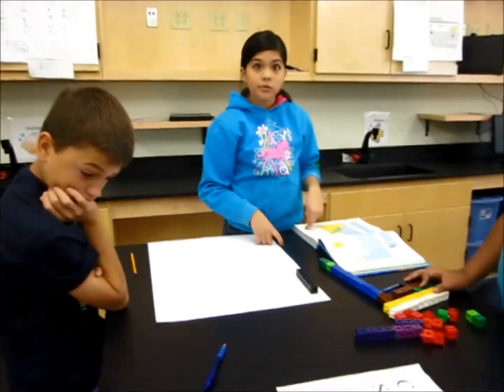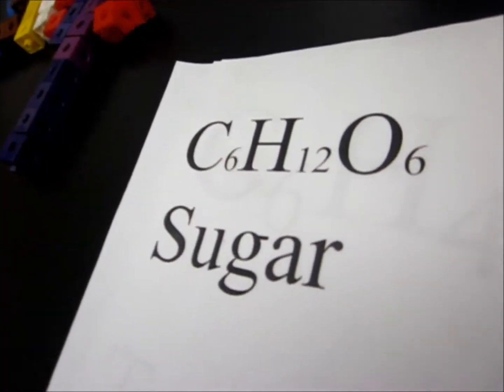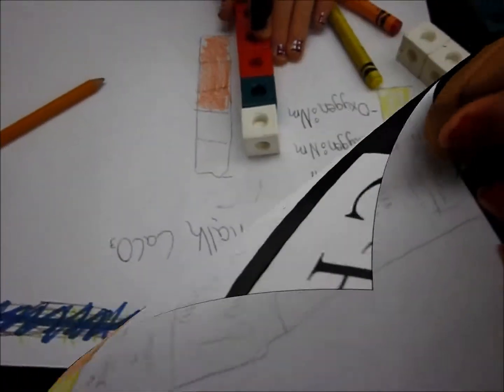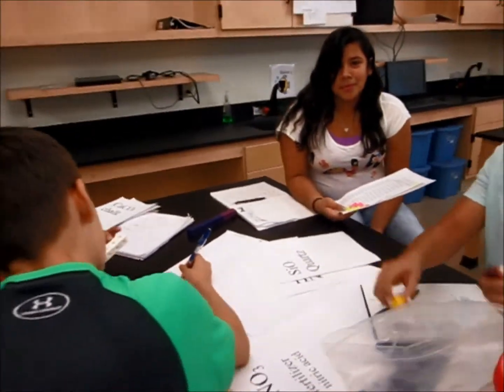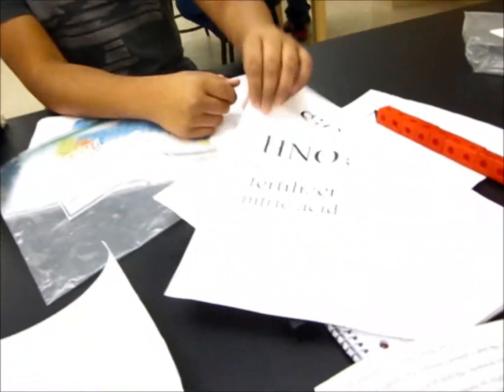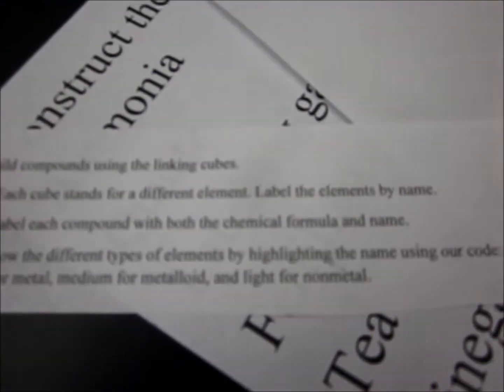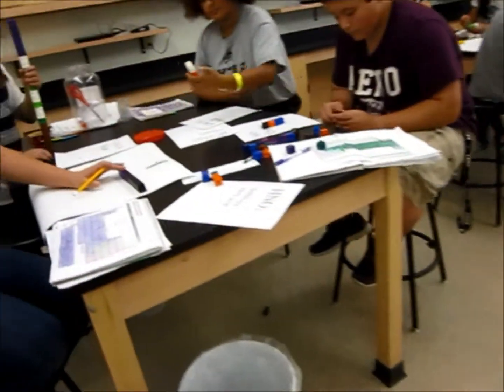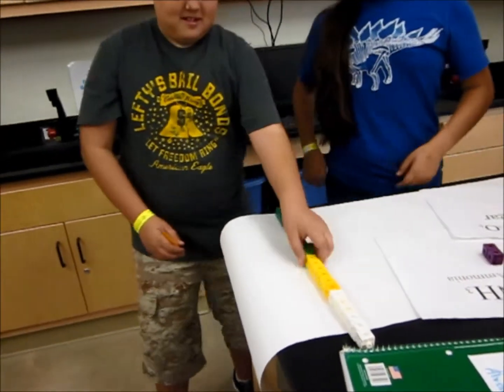6th Grade Science Video (Fall 2014)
Building Compounds from Elements
Mrs. Briet (Learning Facilitator
Fall 2014